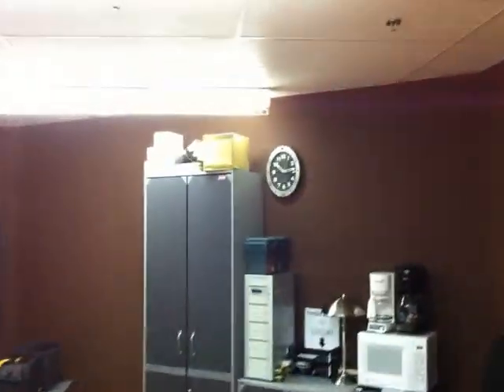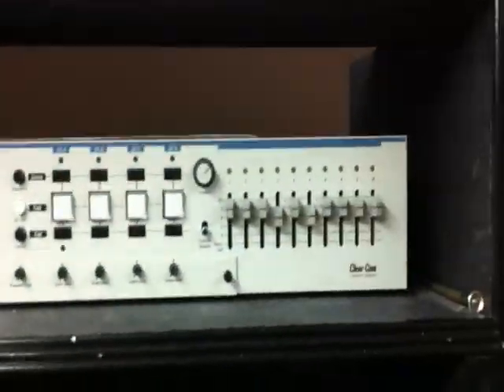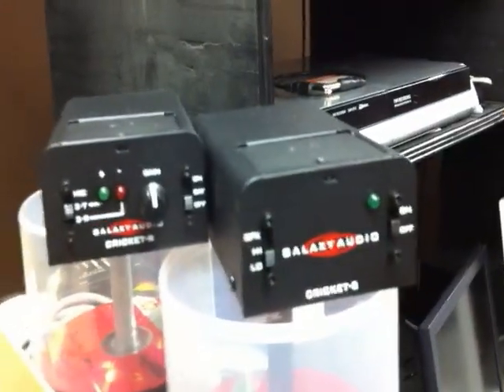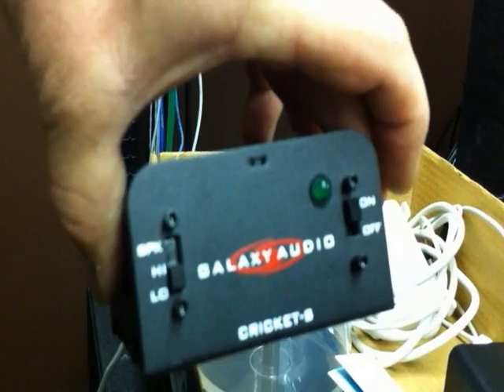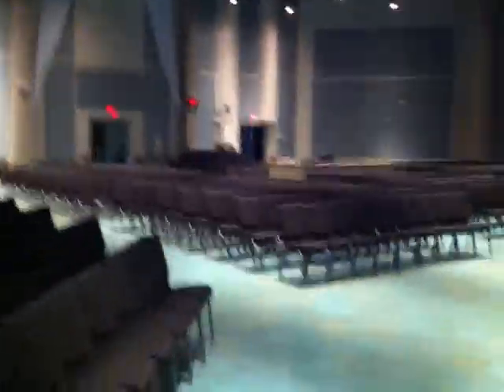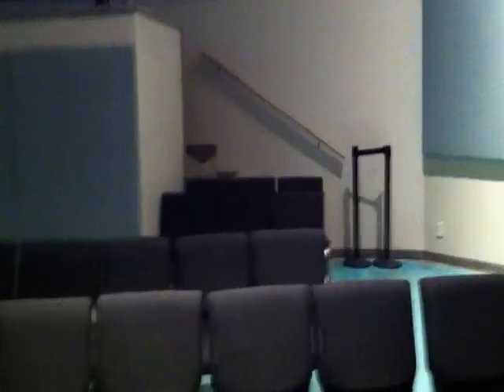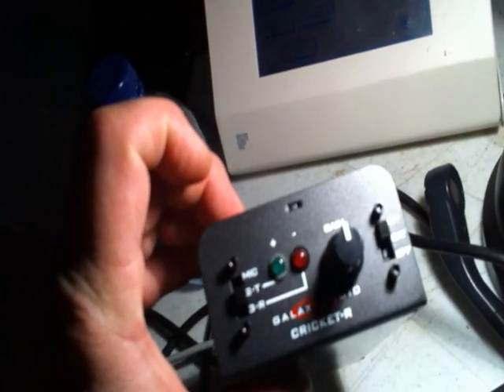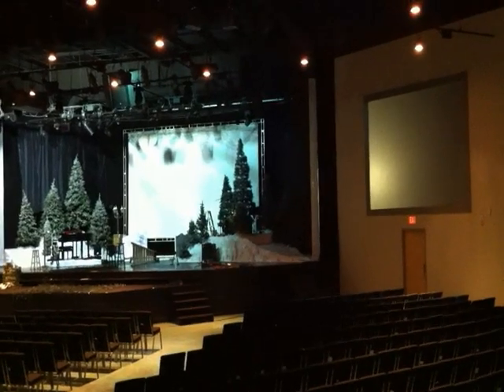Galaxy Audio Cricket, cable find demo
This is an awesome tool that you should have in your toolbox.